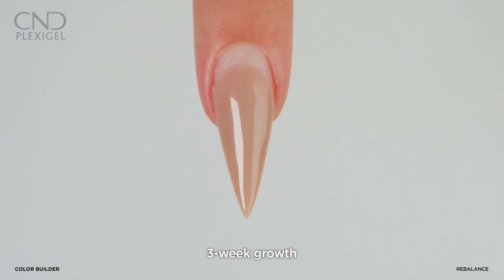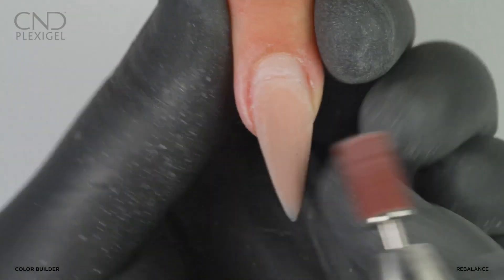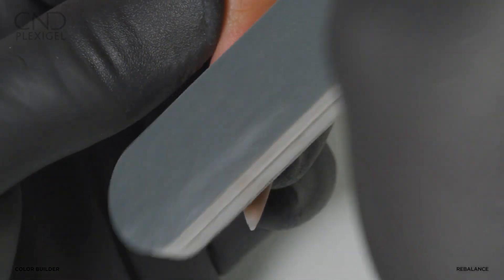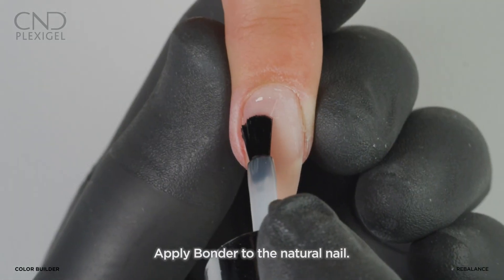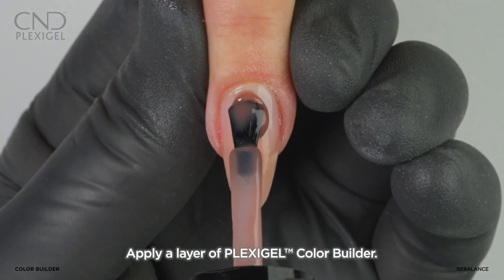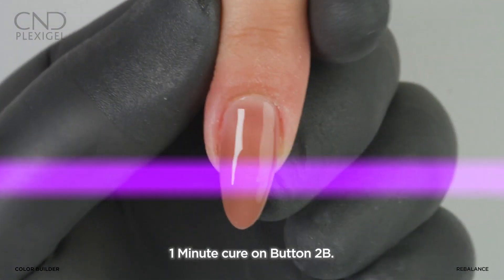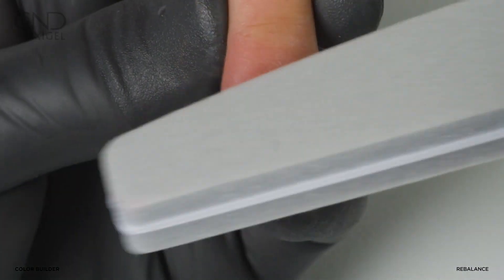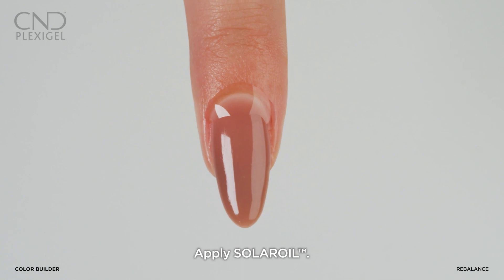Refills mit PLEXIGEL™ Builder-Farben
Dieses Video zeigt dir, wie du die PLEXIGEL™ Builder-Farben auffüllst, wenn die Kunden für eine Refill-Behandlung wiederkommen.

Tipps und & Tricks verraten dir unsere Trainer auch in den geschlossenen Facebook Pro Team Gruppen oder der ICG App.
Besuch uns außerdem bei Instagram, dort zeigen wir dir die neusten Trends und besten Naildesigns.